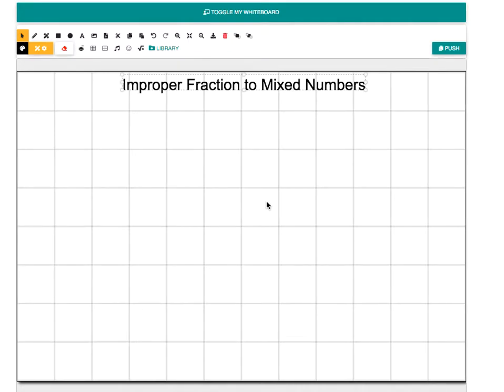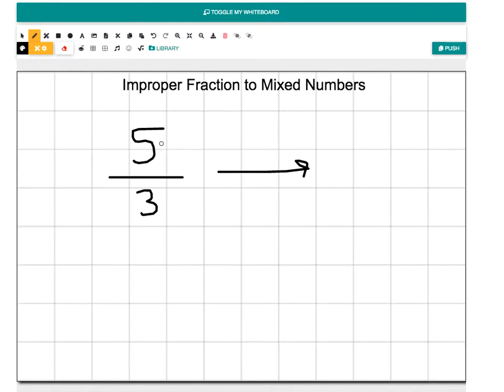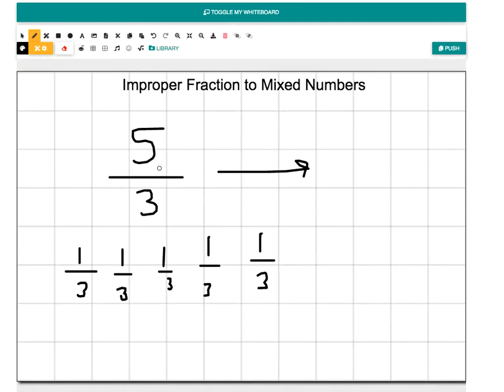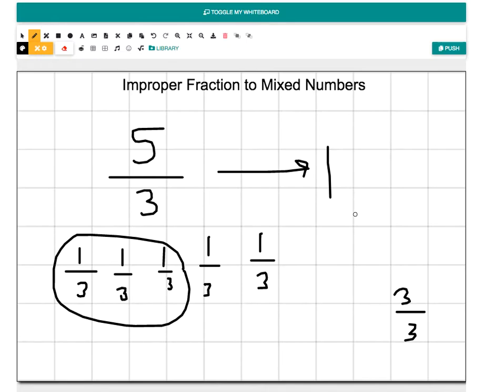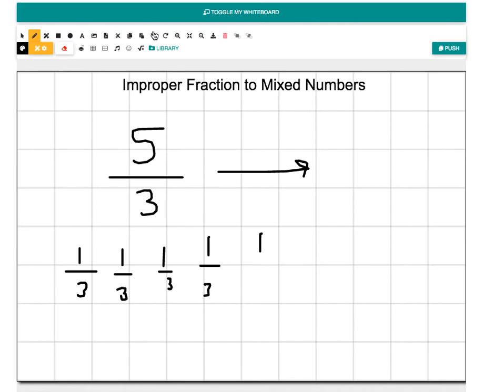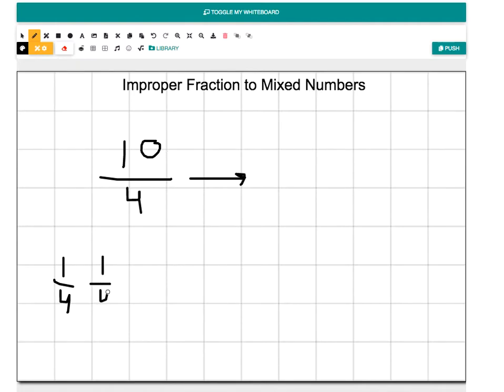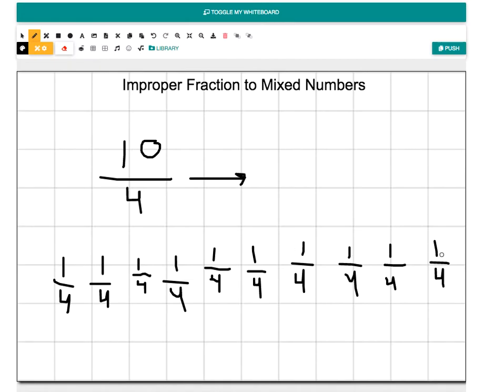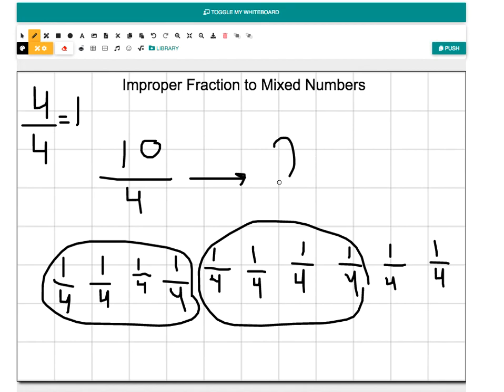Improper Fractions to Mixed Numbers